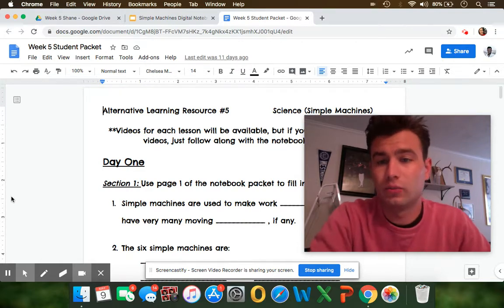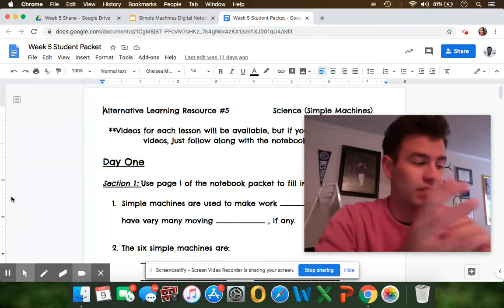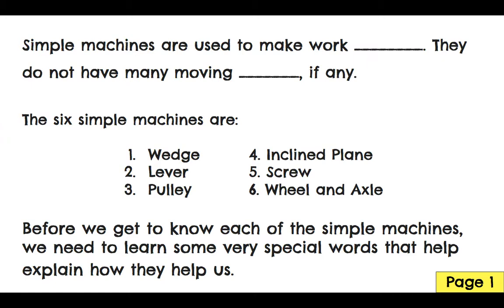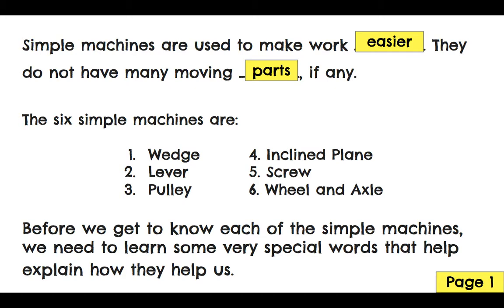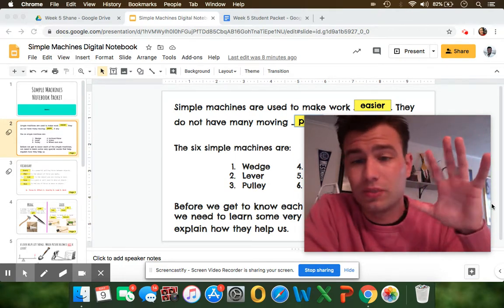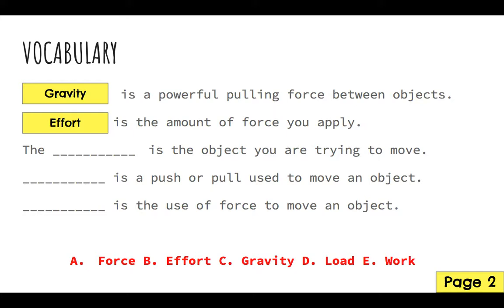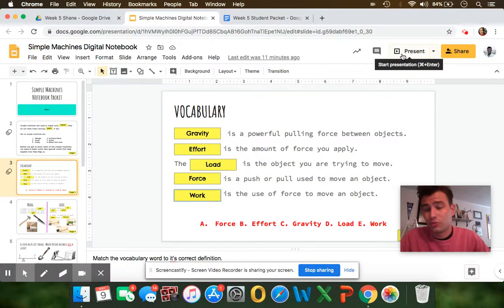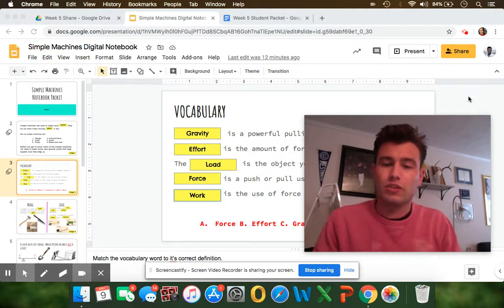Day 6 Content (Week 5)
Simple Machines! Intro Vocab